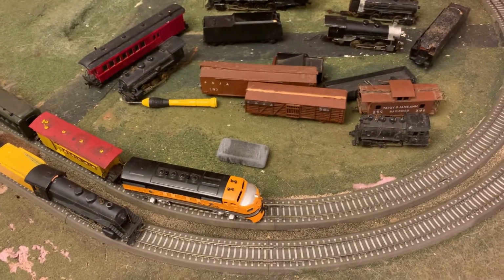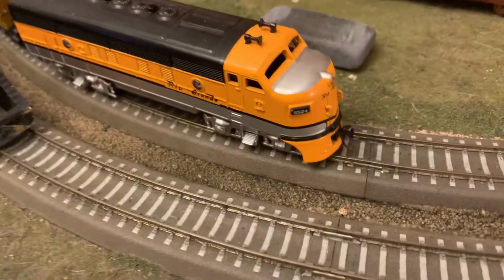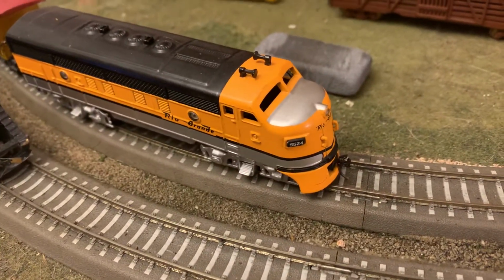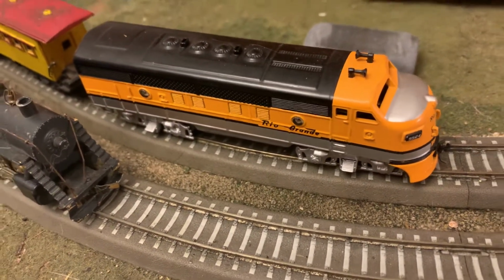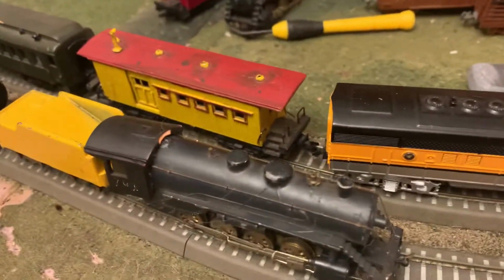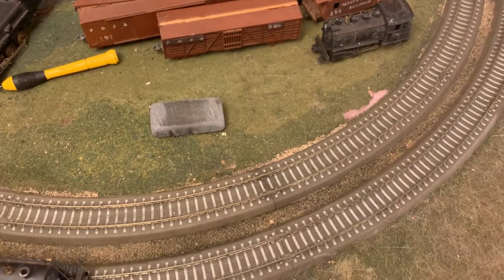Running TT Scale on 29June2021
Here is a video of some of my TT scale projects as of late.